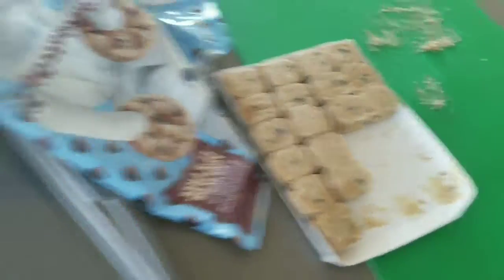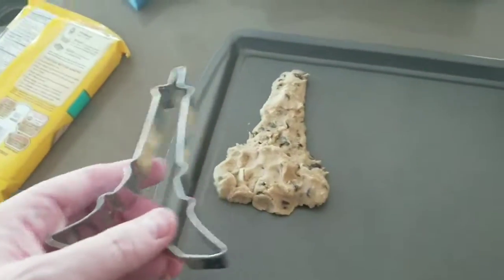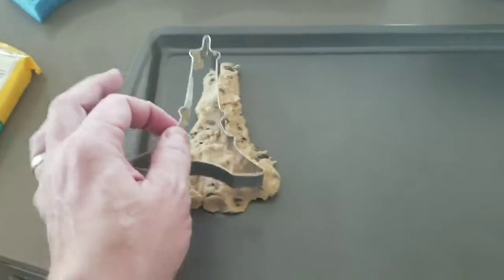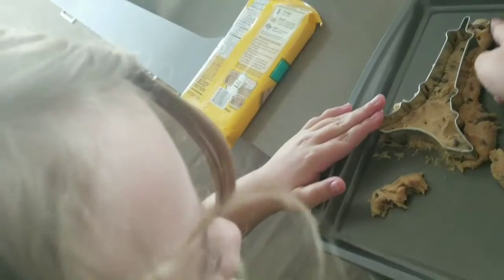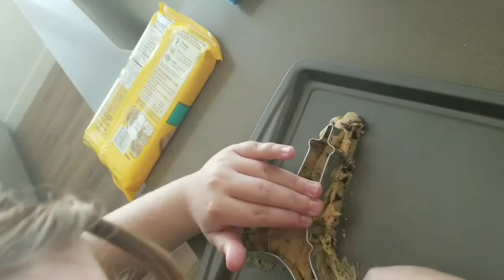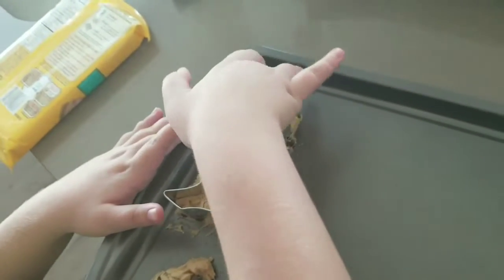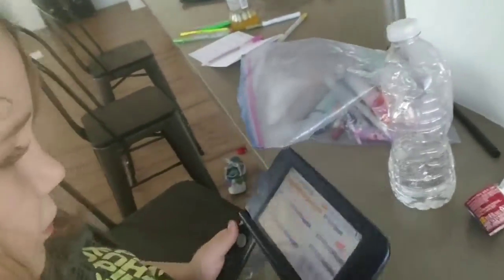Eiffle tower cookies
We get a cookie cutter and make some cookies